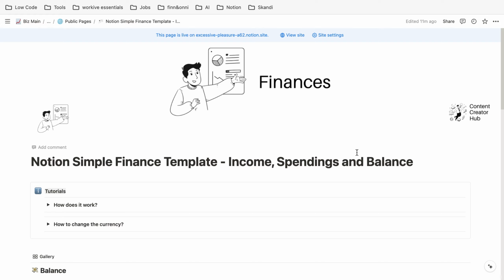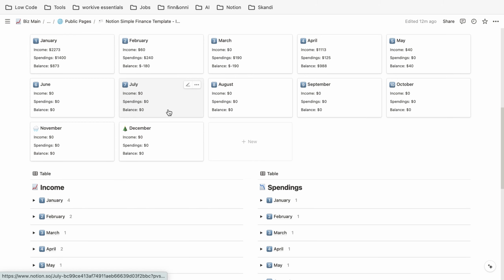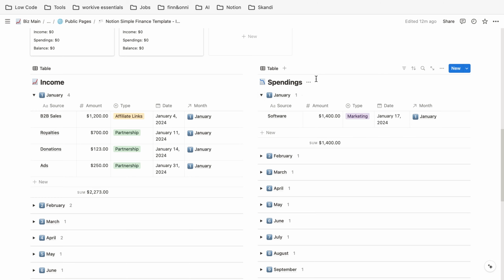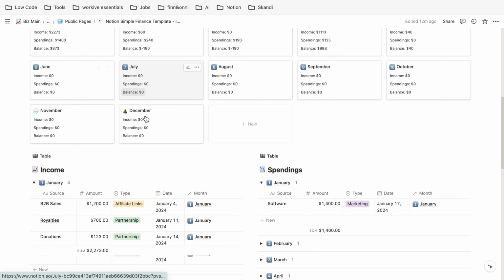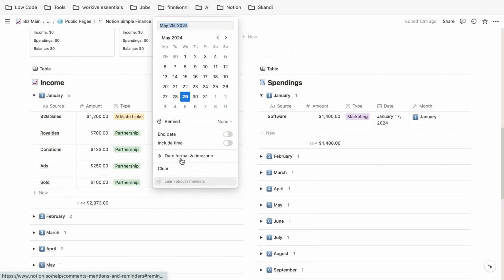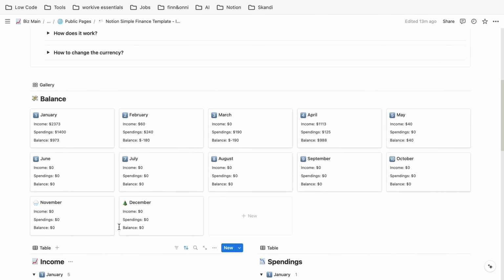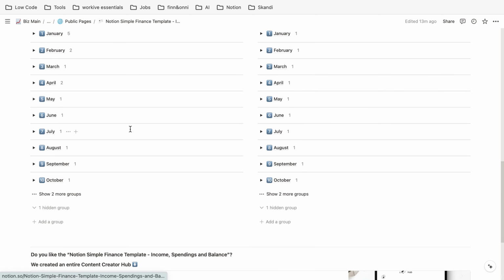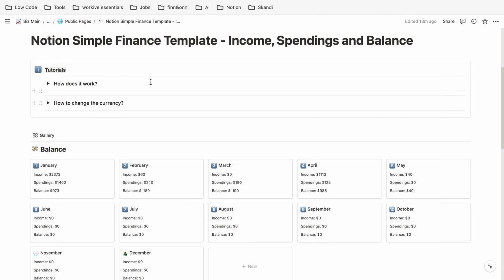Notion Simple Finance Template - Income, Spendings and Balance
Ad.

Take control of your finances with ease using our Notion Simple Finance Template! Designed for simplicity and efficiency, this template helps you track your income, monitor your spendings, and keep an eye on your balance.